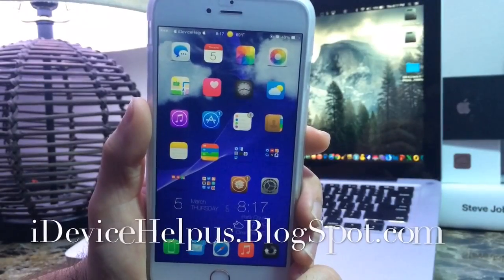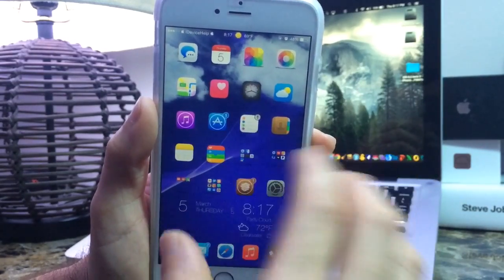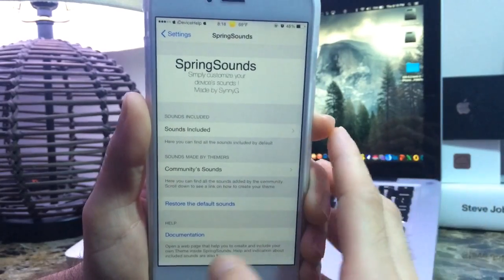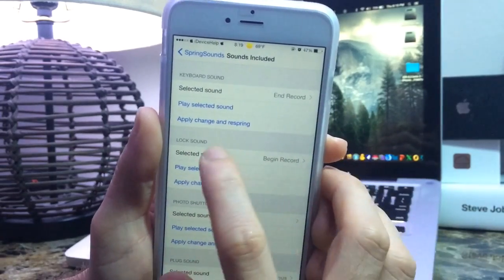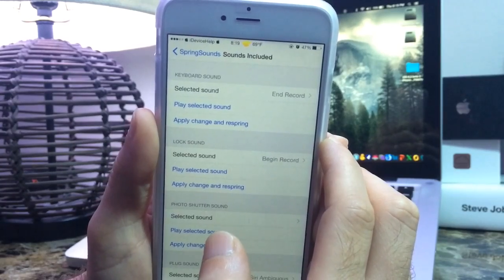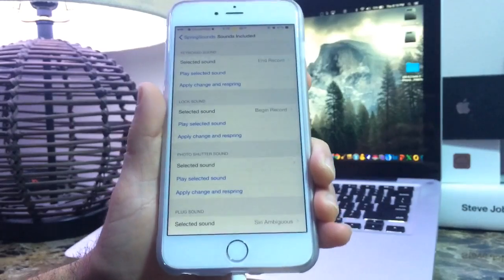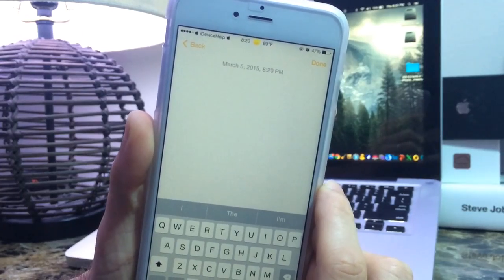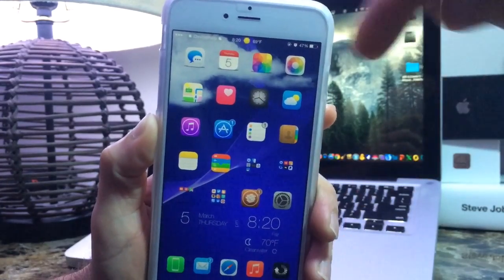Custom Sounds for iOS 8 With SpringSounds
Get Custom Sounds On Your iPhone iOS 8 jailbreak Tweak